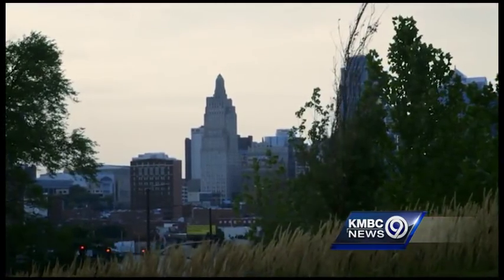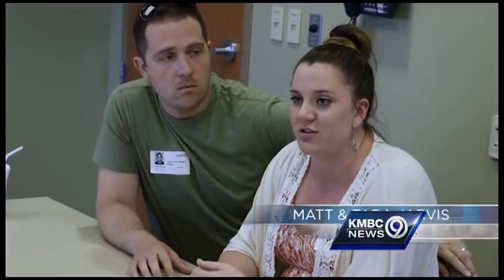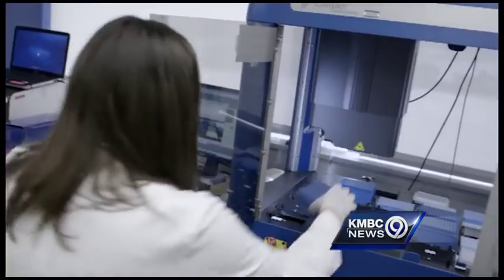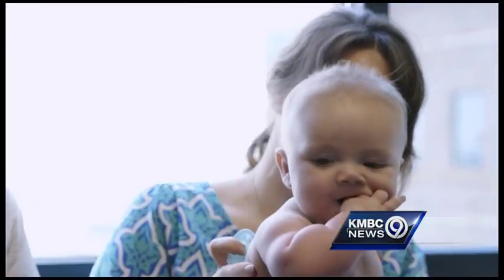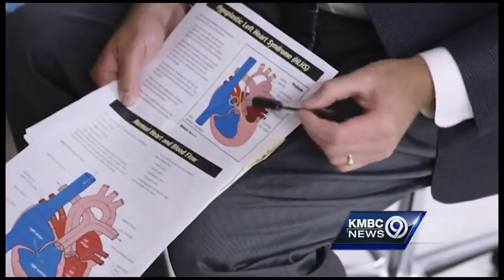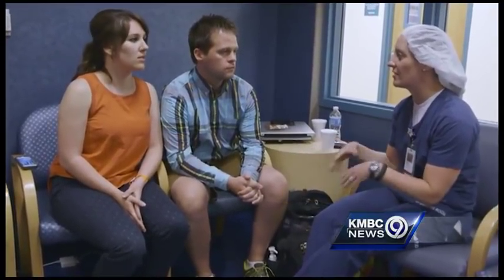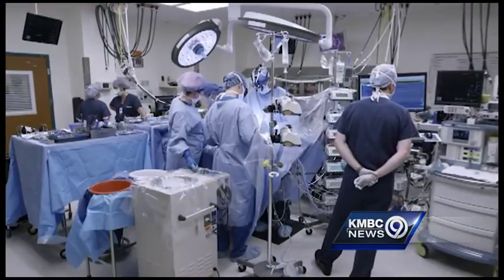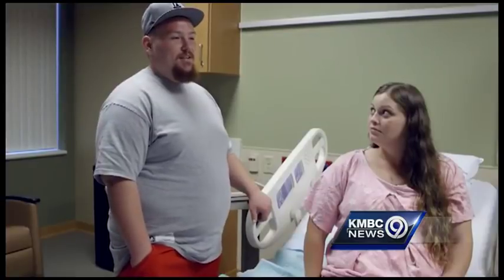Inside Pediatrics: Episode 2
Episode 2 of Inside Pediatrics at Children's Mercy Hospital.